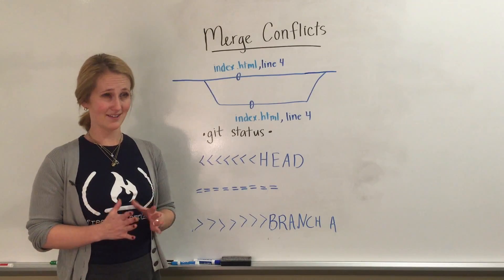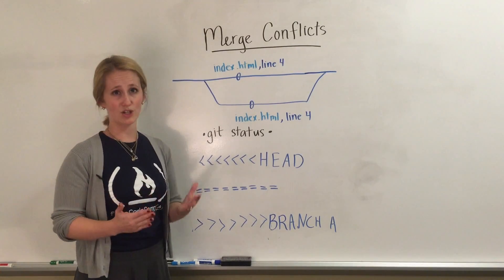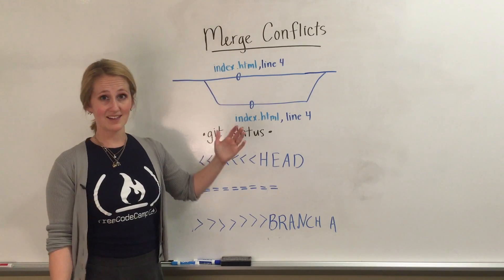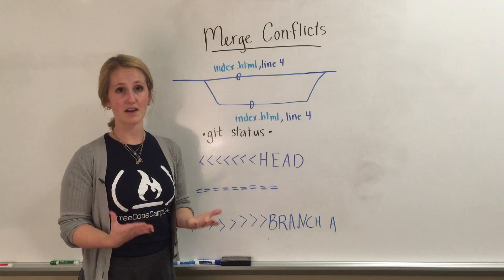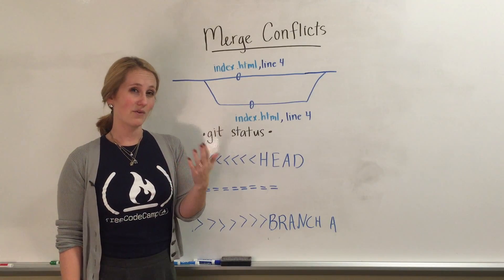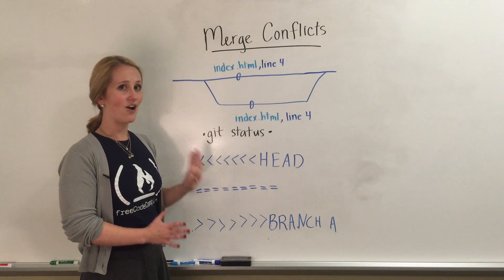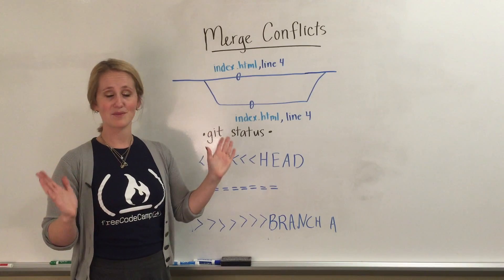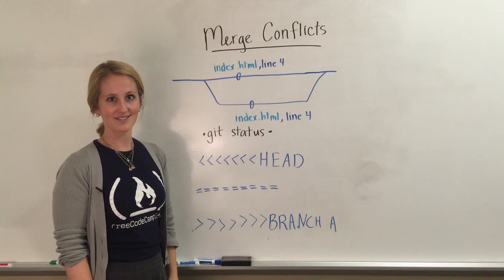Git & GitHub: Merge Conflicts